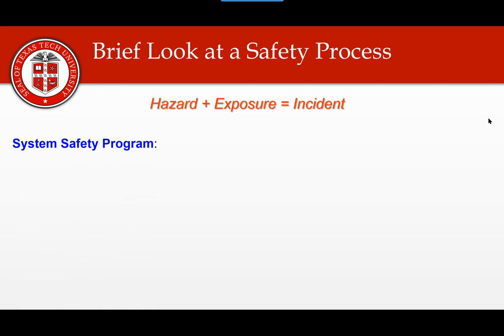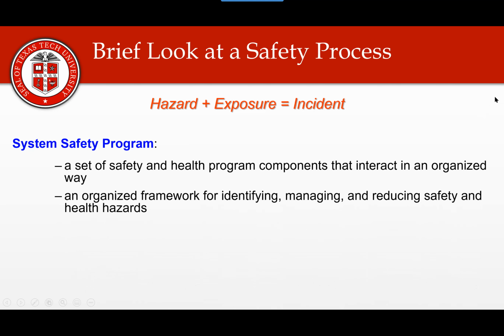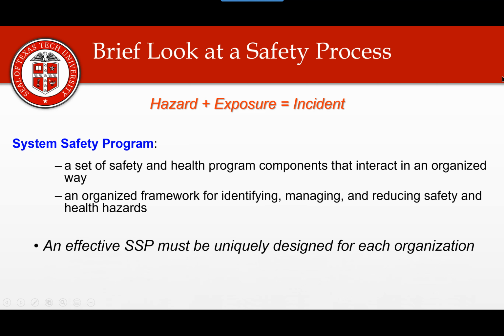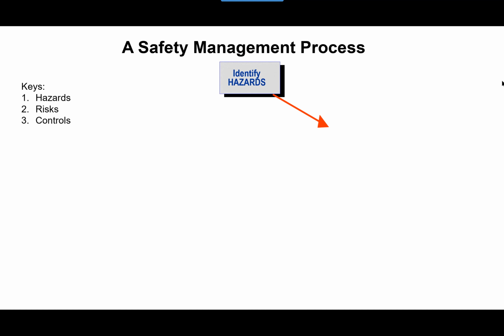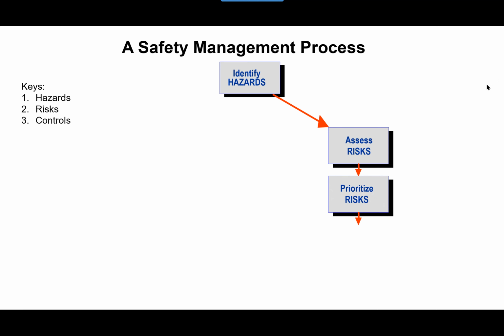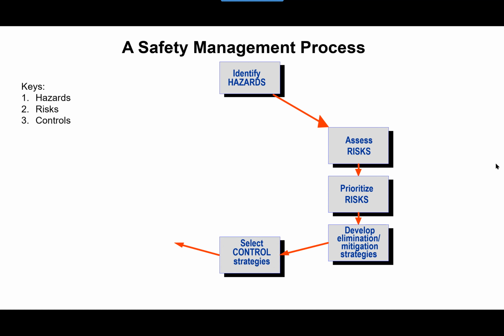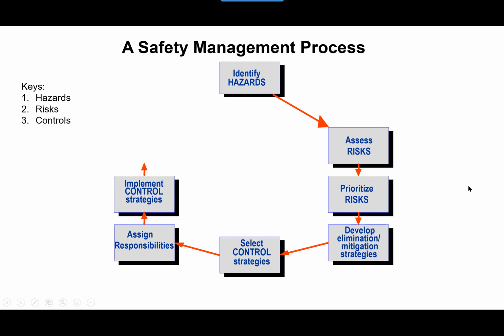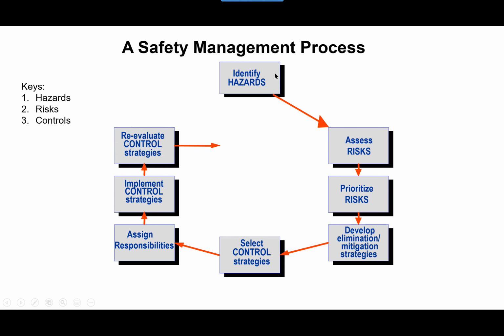Safety Shorts | A Safety Process | Texas Tech CEHROP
In this week's Safety Short, Pat Patterson PhD PE CPE defines System Safety Programs and walks us through the Safety Management Process.